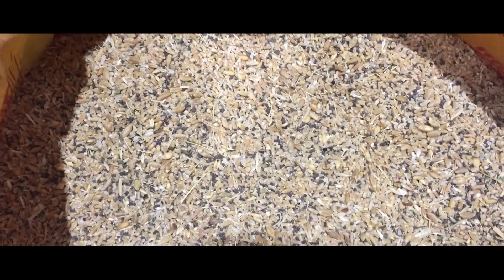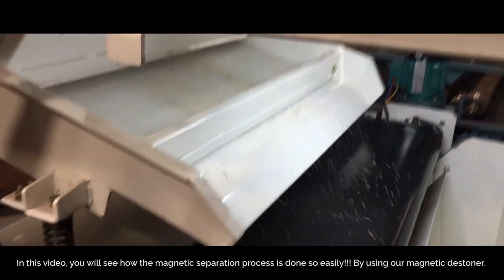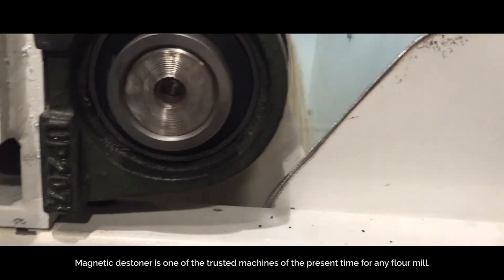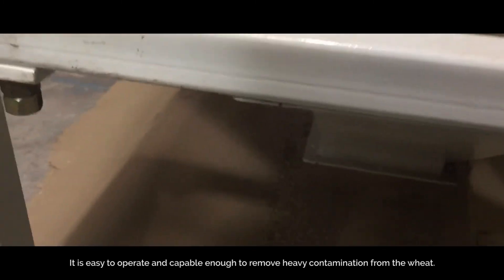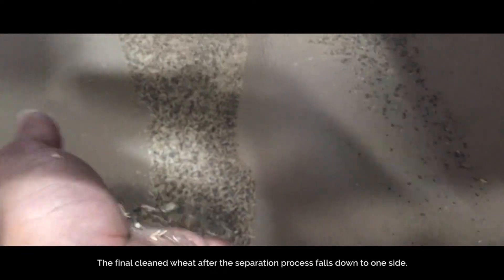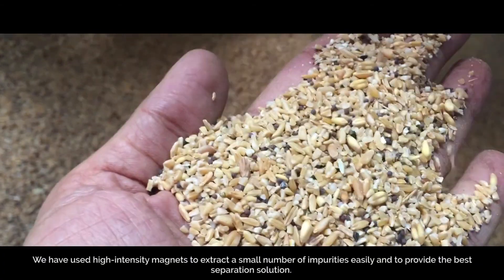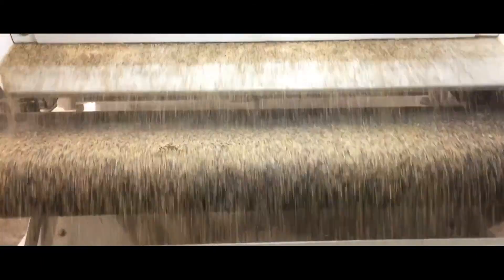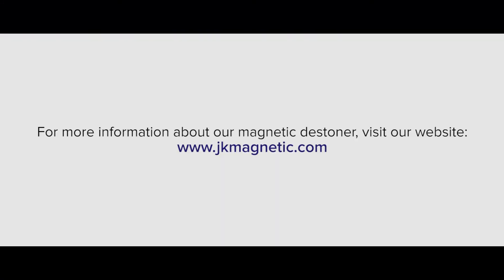Magnetic Destoner – Flour Mill Separator - Jaykrishna Magnetics Pvt. Ltd.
Jaykrishna Magnetics Pvt. Ltd. has specially designed and developed most advanced magnetic destoner for a flour mill and cleaning lines to separate mud balls, black stones and other metallic impurities from flour. We’ve used high-strength magnets to separates such impurities.

Our magnetic destoner is the most demandable separation machine used in food processing and flour mill. Rice mill, dal mill, wheat mill, corn mill and many other pulses, grains and spices processing plants can take a huge advantage of it. Our magnetic destoner is the world’s most trusted magnetic separator for food processing industry.